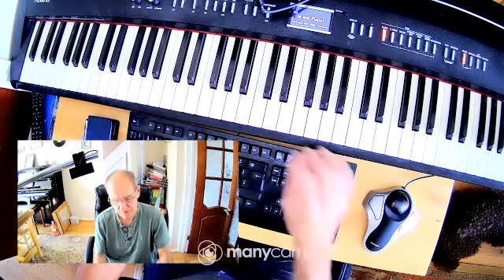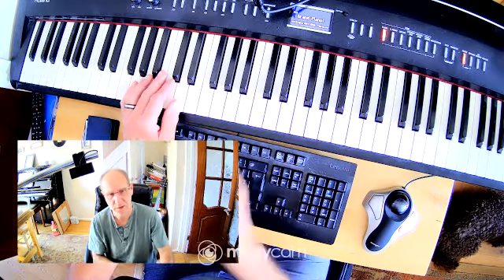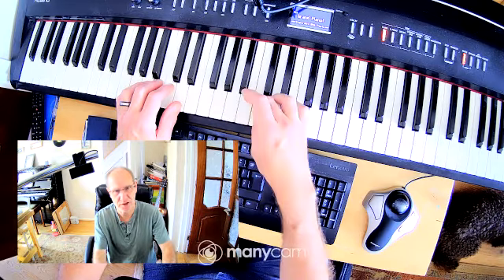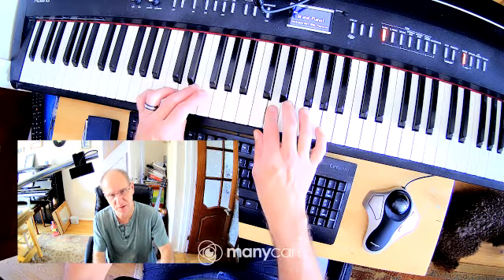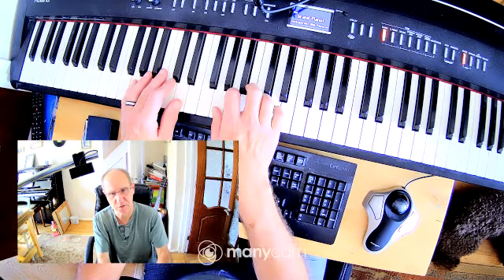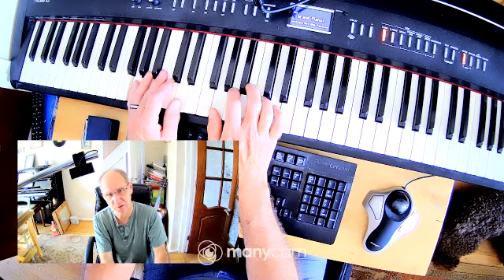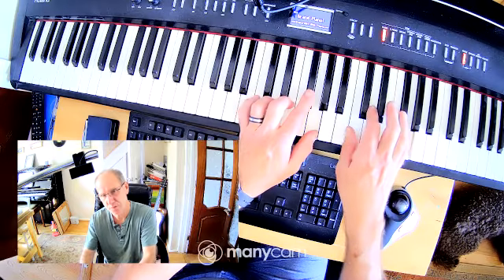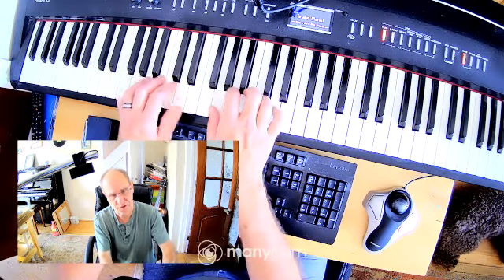G Major scales both hands in steps